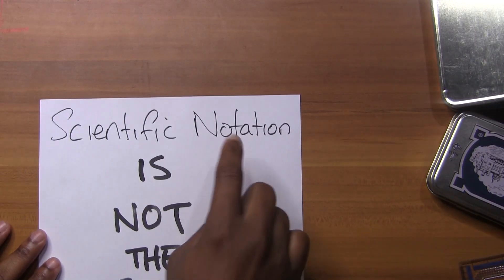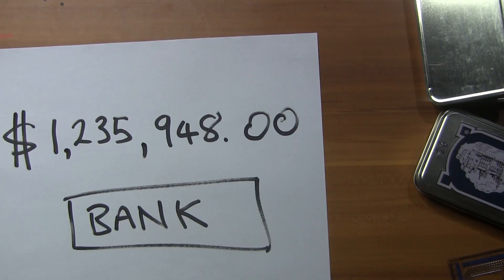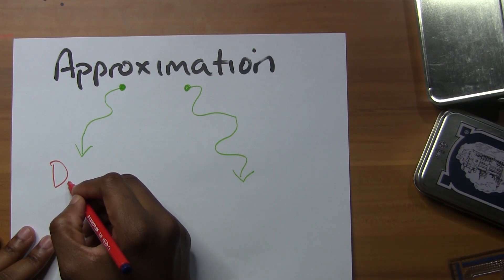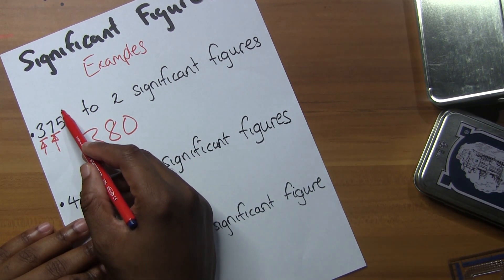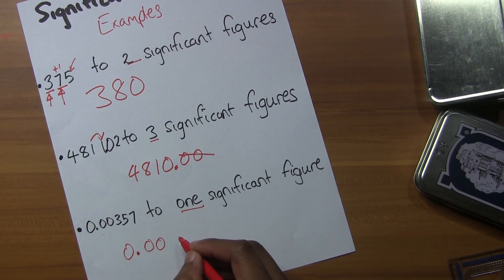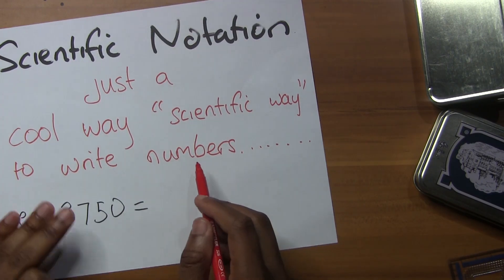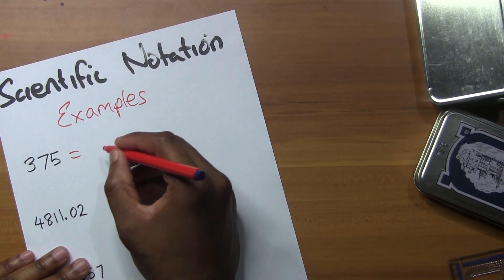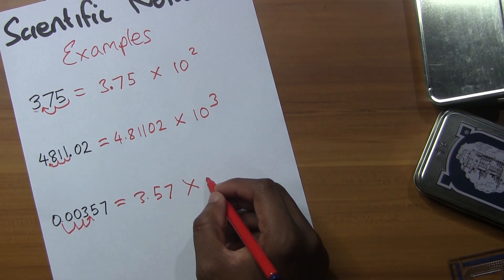CSEC MATHS - Don't mix these up